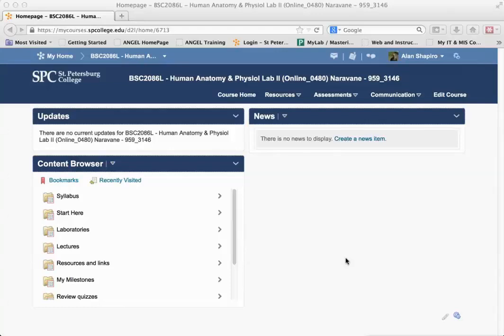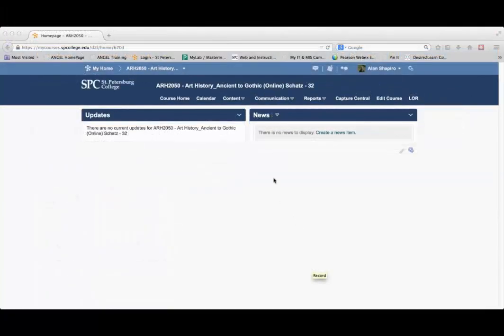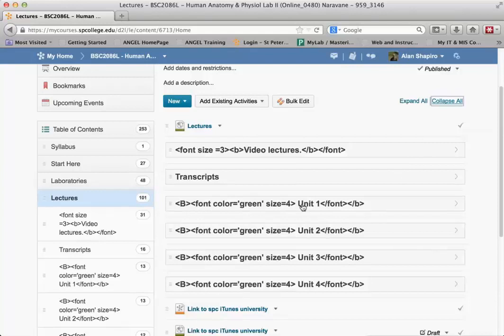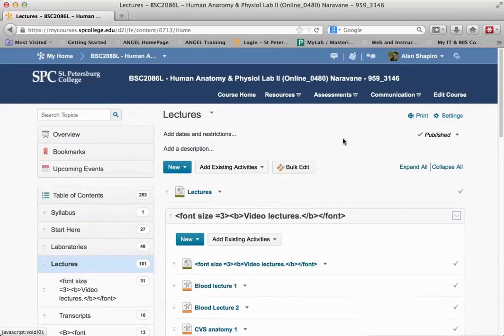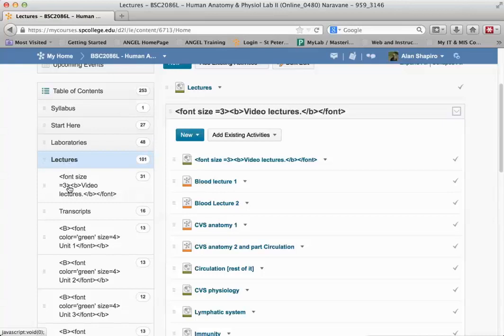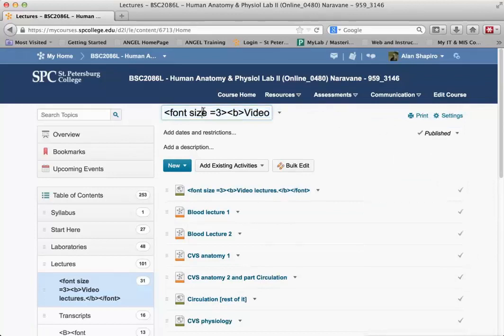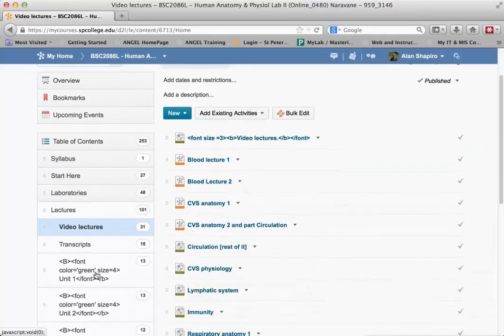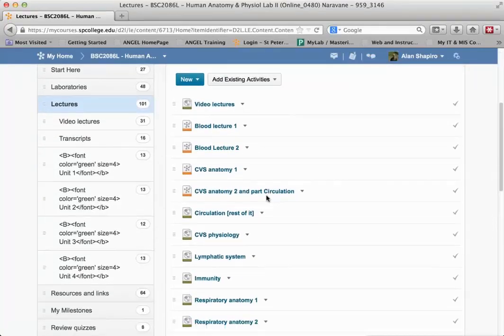How to Get Rid of HTML Code within the Module or Submodule Titles